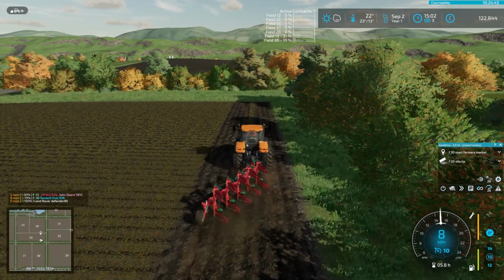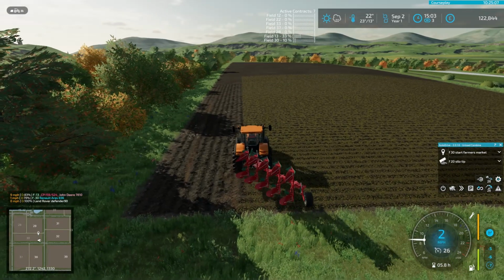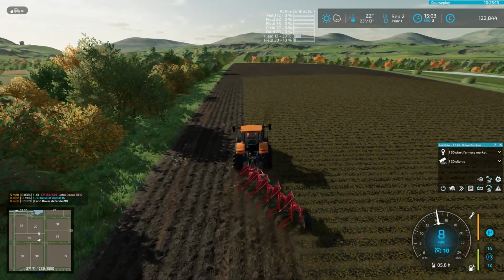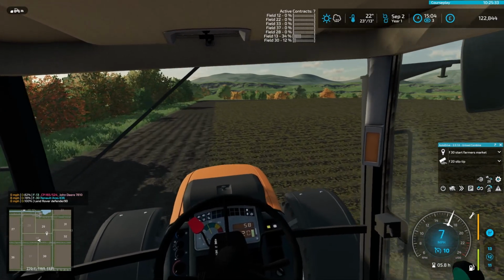Farming Simulator 22 | Glengarry | The Contractor | Plough, cultivate and combine all in a days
We start out with basic equipment and aim to be the biggest contractor in Ireland, a goal of 10million is our aim.

Massie thank you to everyone who helps me hit my monthly targets of subscribers.  We have smashed it, your support is incredible and for that, I am truly grateful, thank you.  Now though, it's another target.

Your support has been incredible, I know we can do it.